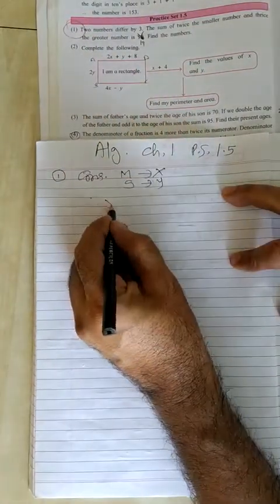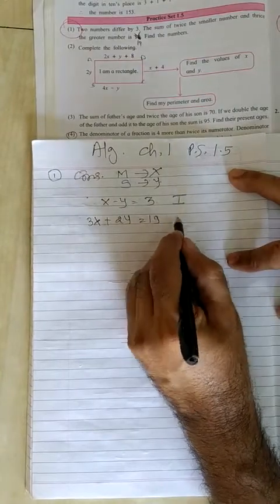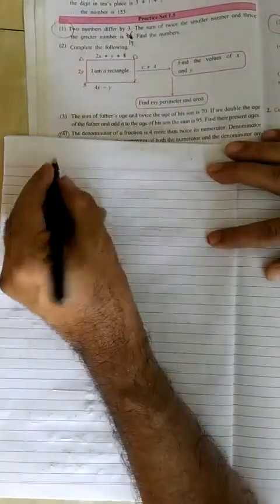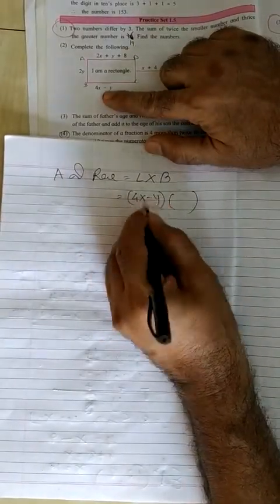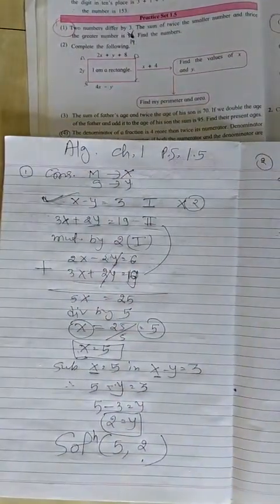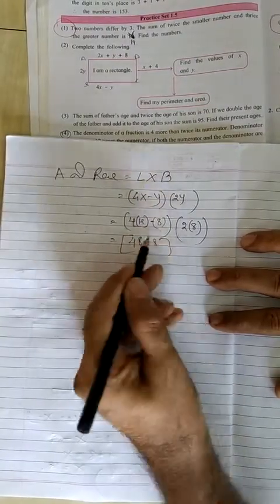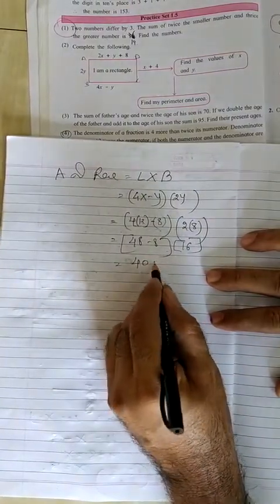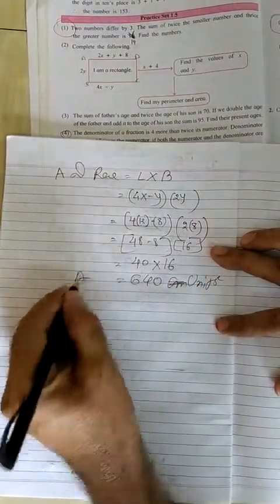Xth algebra 2.1